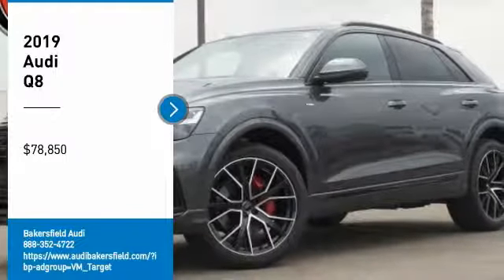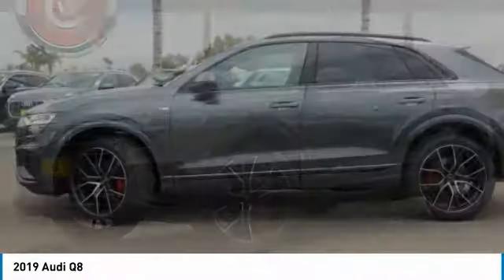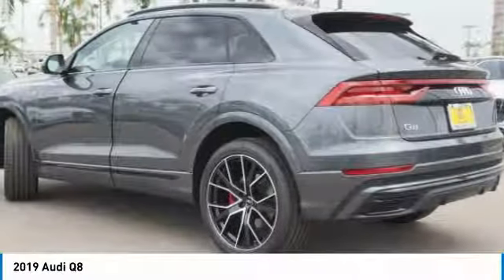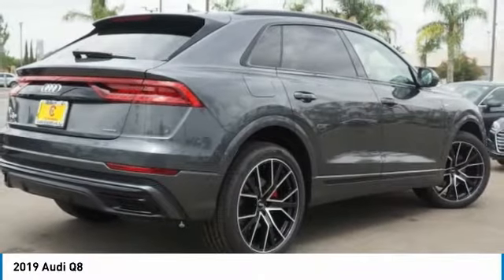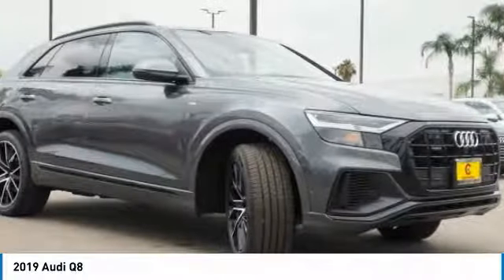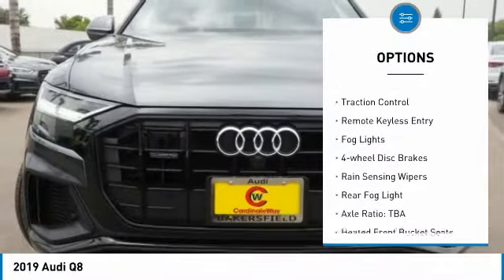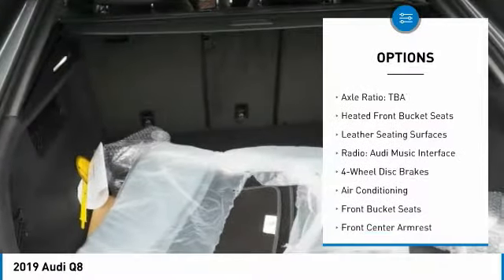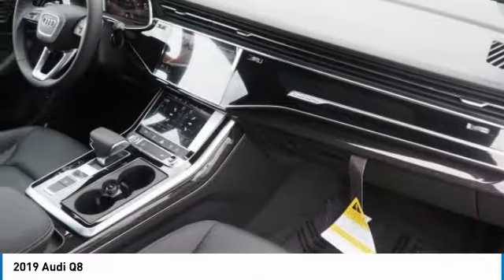2019 Audi Q8 2019 Audi Q8 FOR SALE in Bakersfield, CA A1484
Stop in today for a test drive of this N 2019 Audi Q8

Bakersfield Audi
6000 Wible Road

3.0L V6 Hybrid Turbocharged DOHC 24V LEV3-ULEV125 335hp. Gray  Recent Arrival!     Vehicle price and availability are subject to change without notice.